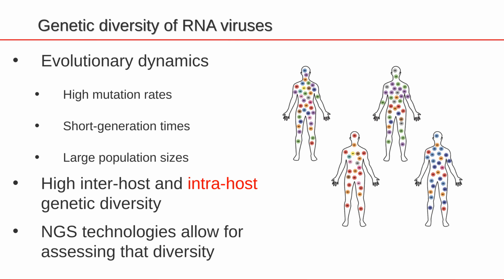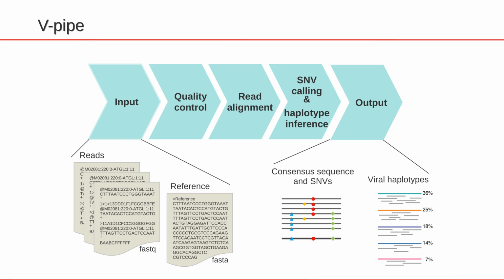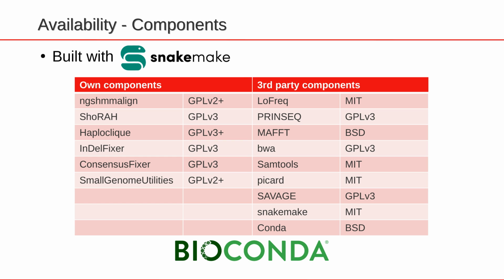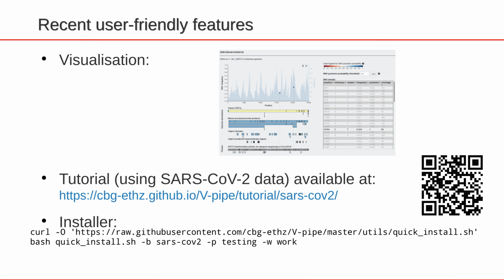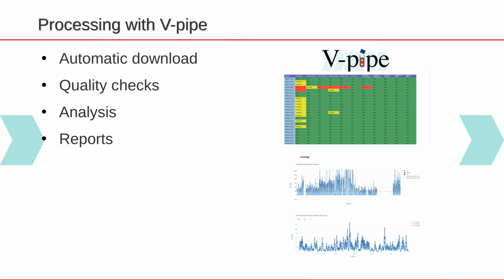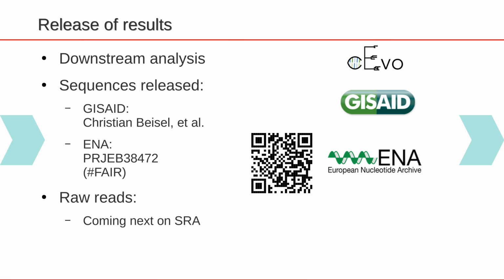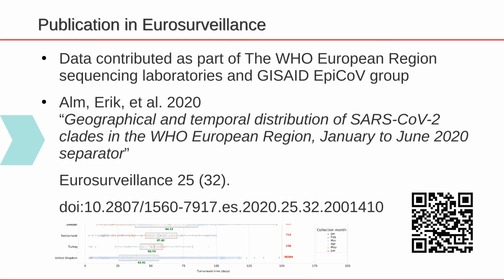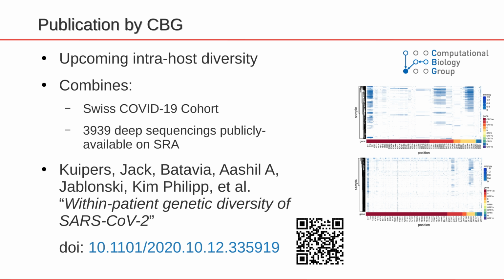UCSD COVID-19 Dynamics & Evolution - Applying V-pipe to SARS-CoV-2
Presenter: Ivan Topolsky

Next-generation sequencing (NGS) of viral genomes is now the method of choice for analysing the diversity of intra- and inter- host virus populations, including epidemiological studies and individual treatment optimization in clinical virology.

V-pipe provides a data analysis workflow for clinical applications of NGS data obtained from viral genomes. The pipeline assesses data quality, performs read alignment and infers intra-sample viral genomic diversity: single-nucleotide variations and haplotype assembly at both a local and global level.

In this poster presentation we show the latest development of our SIB (Swiss Institute of Bioinformatics) resource: V-Pipe.

V-pipe is used to fully automate the processing of raw reads data produced by sequencing effort on samples obtained from SARS-CoV-2 positive viral swab-tests done by Viollier AG in Basel. Sequencing has been performed at the Genomics Facility Basel, on an Illumina MiSeq machine, and our team was provided with the raw reads over an OpenBIS database.

In addition to that, our team has also focused on the visualization and reporting generation to assist the analysis of intra-host and whole cohort diversity of virus variations.

V-pipe has performed quality checks automatically at each step of the pipeline. Passing sequences have then been uploaded to repositories such as GISAID and ENA (project PRJEB38472), enabling downstream phylogenetic analysis by other members of the task force such as the Swiss build of Nextstrain.

V-pipe has also produced reports that enable easy exploration of SNV and visually situating them inregions of interest. The reports are produced in an HTML and JavaScript format, making it easy for the researcher to display them into a standard web browser.

Authors:
Aashil Batavia 1,2,3
Fritz Bayer 1,2
Nico Borgsmüller 1,2
Arthur Dondi 1,2
Monica Drăgan 1,2
Pedro Ferreira 1,2
Kim Philipp Jablonski 1,2
Katharina Jahn 1,2
Jack Kuipers 1,2
Lisa Lambretti 1,2
Martin Pirkl 1,2
Susana Posada-Céspedes 1,2
Prof. Niko Beerenwinkel 1,2

1. Computational Biology Group - ETH Zürich
2. Swiss Institute of Bioinformatics
3. UniSpitalZürich